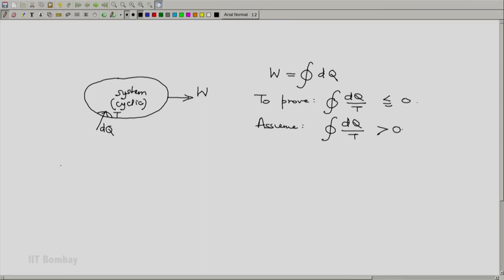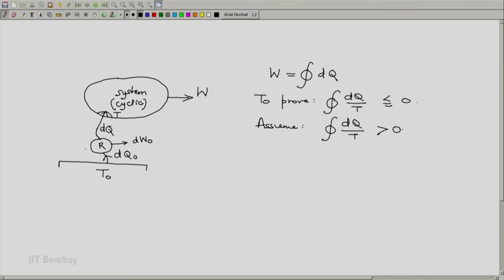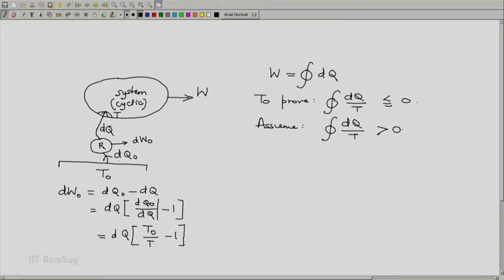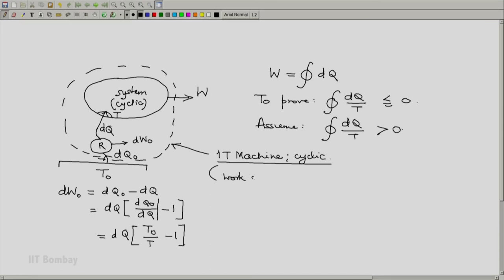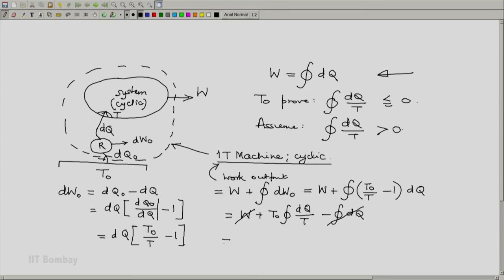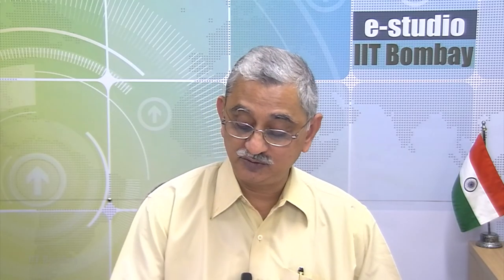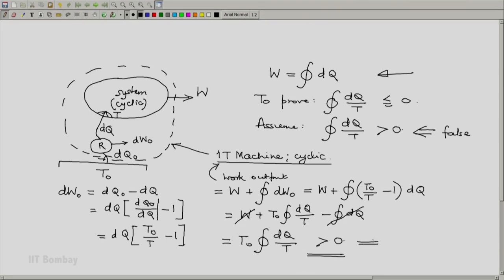ME209x S132 The Clausius Inequality 3